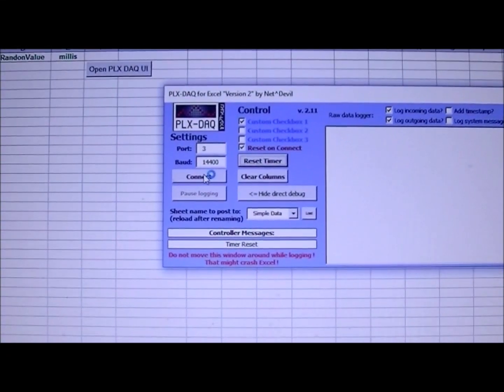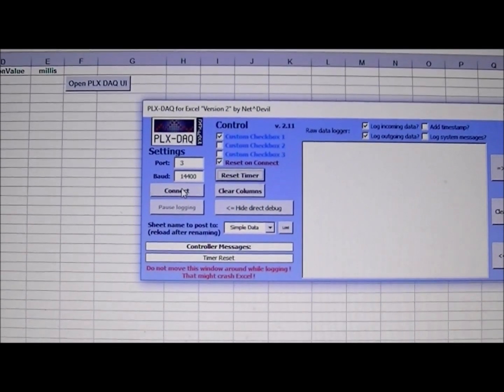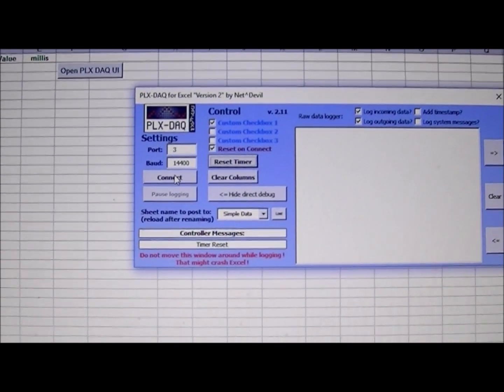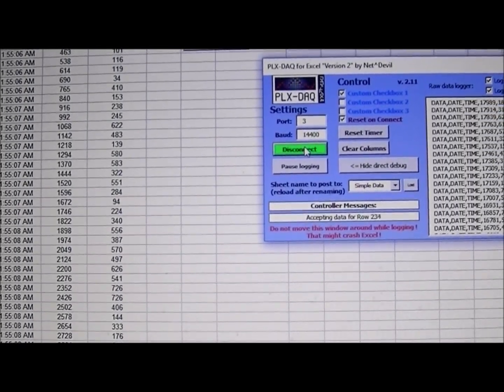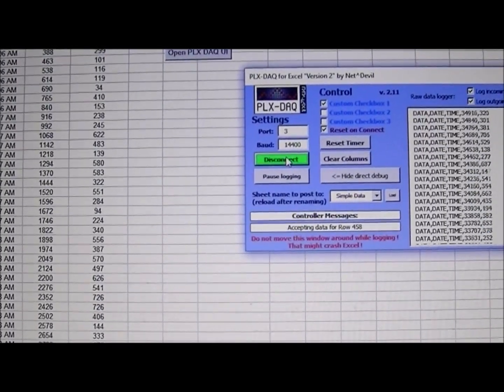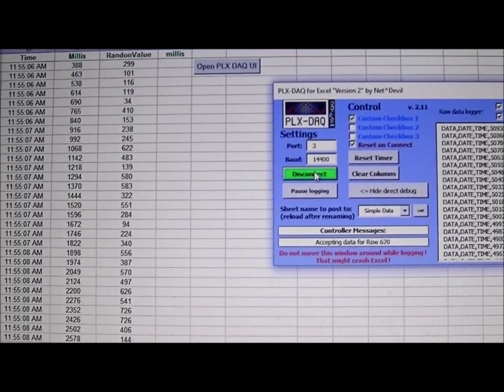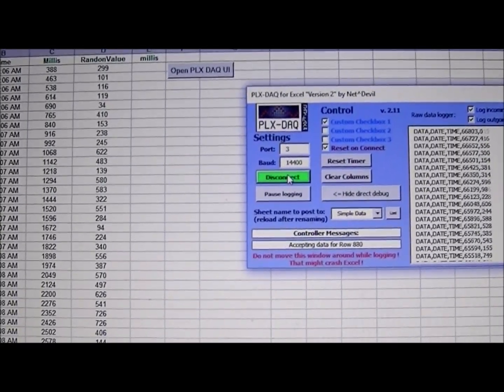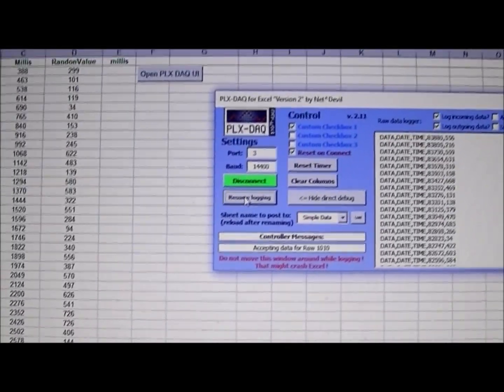PLX-DAQ Arduino and Excel in Windows 10/Atmega1284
I have Excel 2016 and Windows 10, two powerful platforms in my humble opinion, well thanks to an individual named Net^Devil over at the Arduino forums, he has a very clever program that I think perhaps has in large part solved a problem for me.

I needed an alternative way of importing my CCD data directly into Excel, his program PLX-DAQ v2 does this and is completely open sourced. I have modified the sketch of the test program which makes it a lot more stable on the Excel data side (this may not be an issue for earlier versions of windows but is for windows 10).